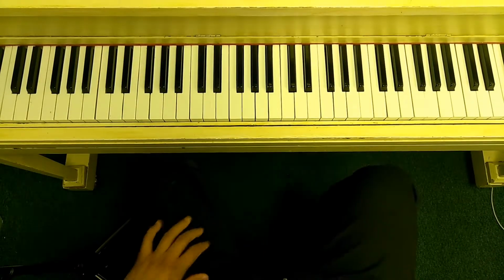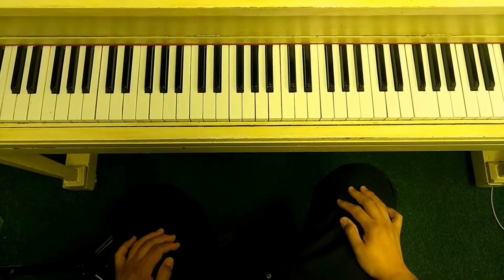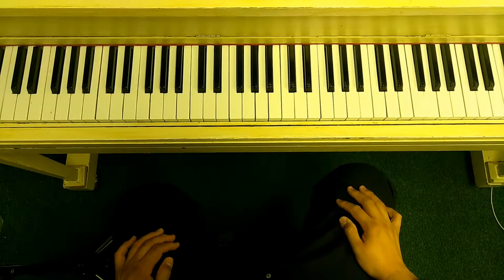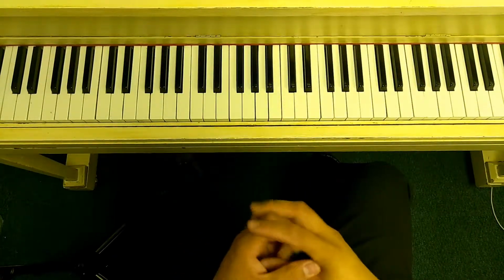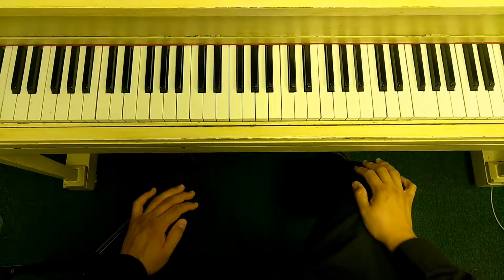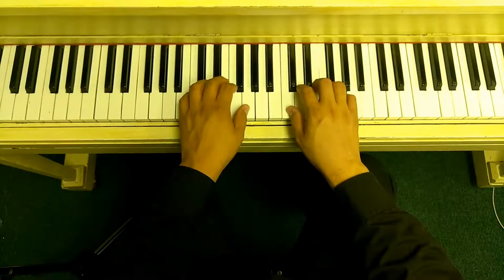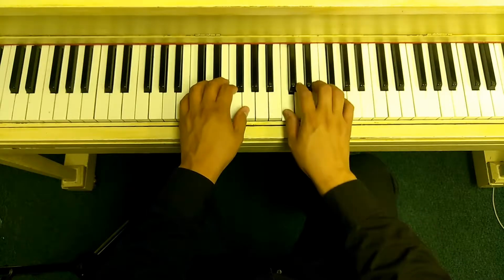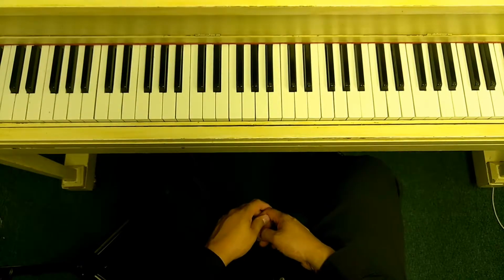"Just a Second" pg. 54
Alfred's All in One Bk 1